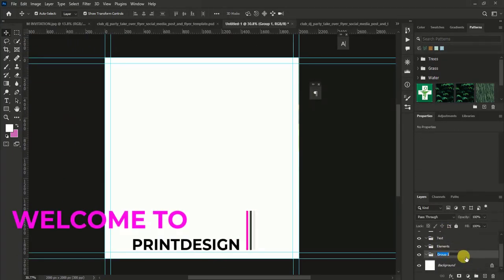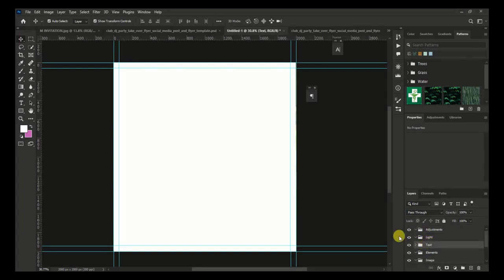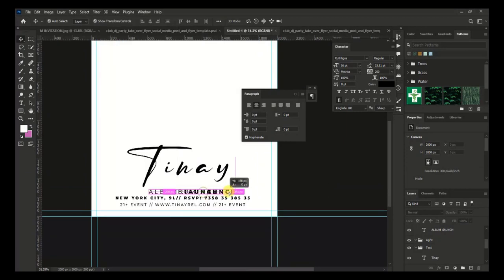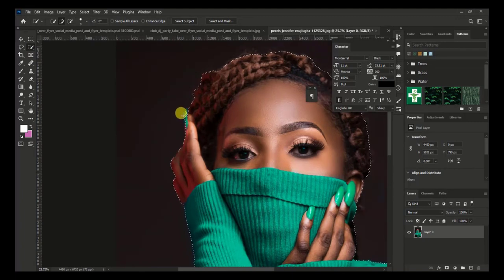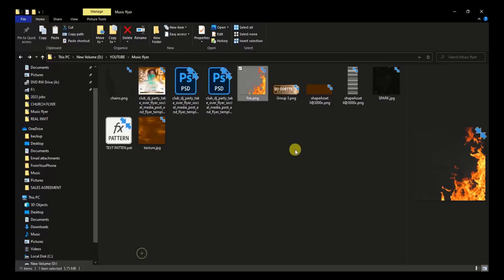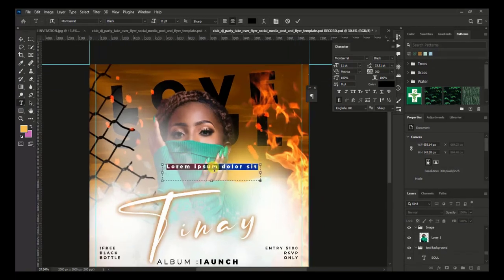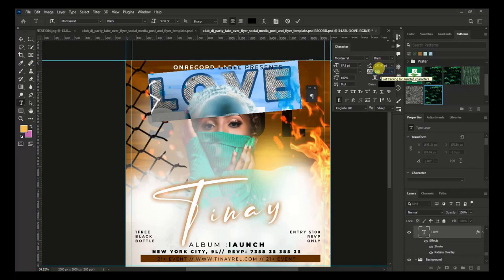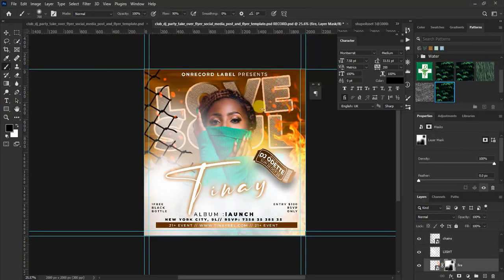Creating Memorable Music Event Flyers Expert Tips and Techniques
In this exciting tutorial, we'll explore the world of music flyer design and create a visually captivating flyer that will make your event stand out. Whether you're organizing a concert, music festival, or a gig, a well-designed flyer can make a huge impact. Join me as I guide you through the process of selecting themes, choosing the perfect color palette and typography, and incorporating effective design elements. Get ready to unleash your creativity and create a flyer that speaks volumes about your music and event. Let's dive in!